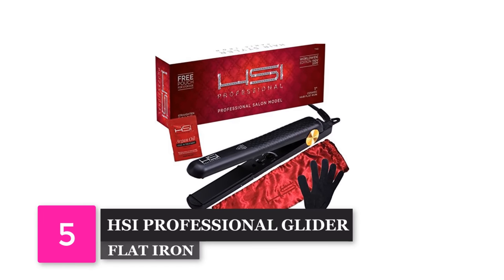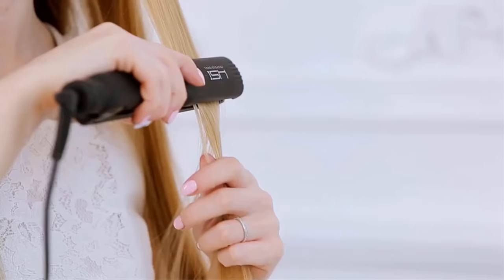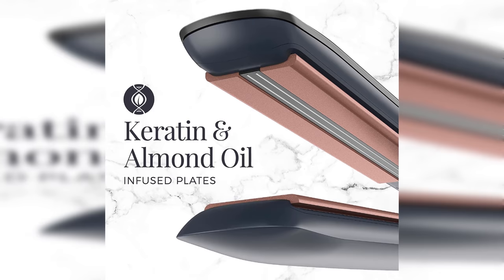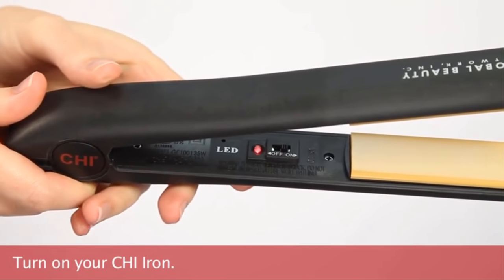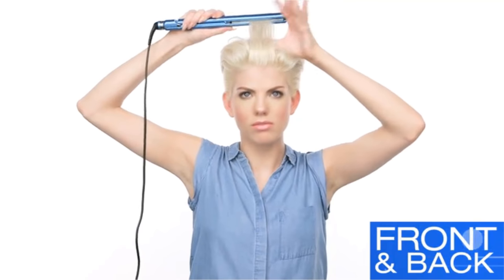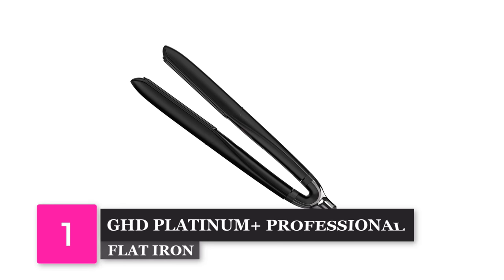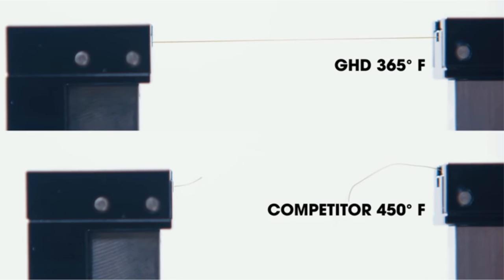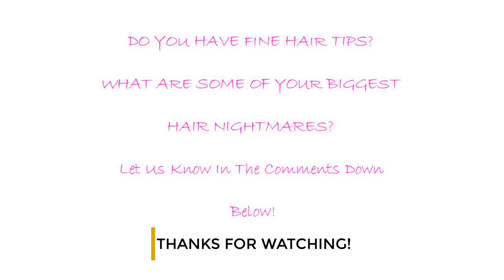Best Flat Iron for Fine Hair: What's the Best Straightener for Fine Hair?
What's the best flat iron for fine hair? Our top 5 best straighteners for fine hair!

1. ghd Platinum+ Professional Performance Styler

2. BaBylissPRO Nano Titanium-Plated Ultra-Thin Straightening Iron

3. CHI Original 1" Flat Hair Straightening Ceramic Hairstyling Iron

4. Remington S8598S Flat Iron with Smartpro Sensor Technology

5. HSI Professional Glider - Ceramic Tourmaline Ionic Flat Iron

Fine hair can be a blessing and a curse.  If you’ve ever struggled with getting your hair to straighten and not look like you just walked in from a downpour, then this goes out to you.  Today, we're focusing on flat irons that will not only help you achieve beautiful, silky smooth straight hair, but will also cause the least amount of heat damage and not give you the dreaded “flat hair day”. Here's our top 5 flat irons for fine hair!

The right flat iron can be an investment that changes your entire look.  If you have fine hair, any choice on this list is sure to take your style to the next level!

Do you have fine hair tips? What are some of your biggest hair nightmares?

GLOWSTR is a participant in the Amazon Services LLC Associates Program, an affiliate advertising program designed to provide a means for sites to earn advertising fees by advertising and linking to Amazon.com.

Related subjects:
best flat iron for fine hair
best straightener for fine hair